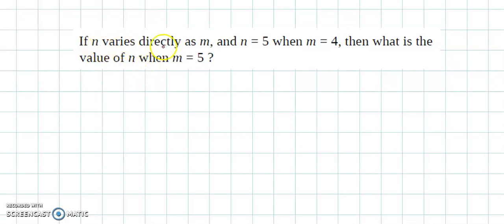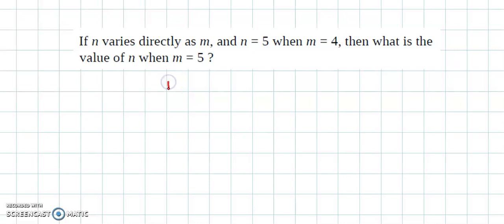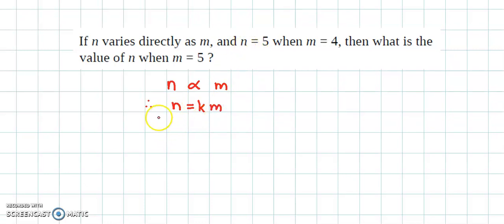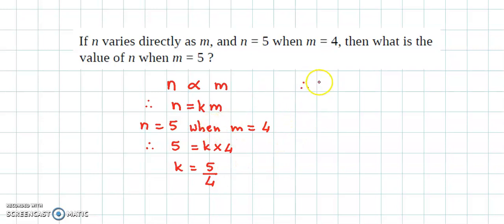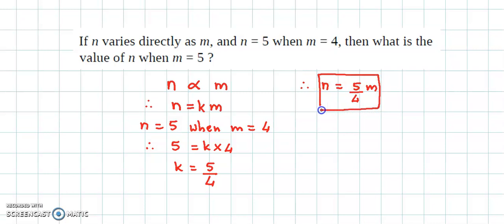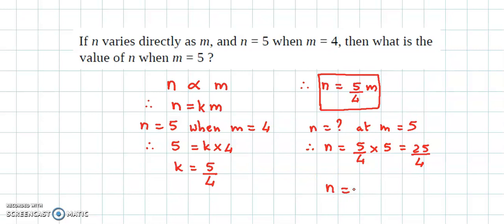If n varies directly as m - SAT, ACT Mathematics